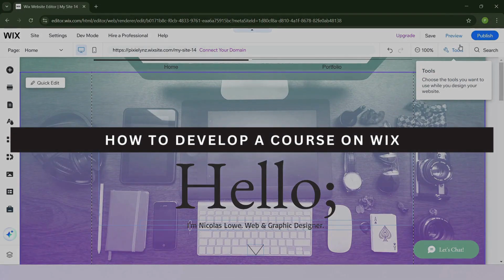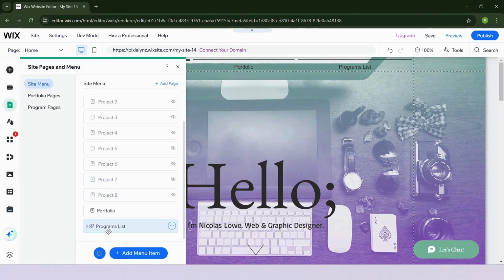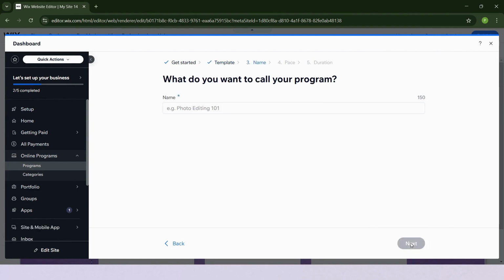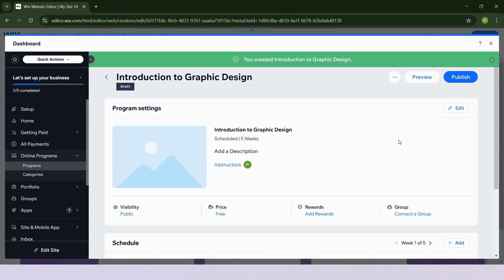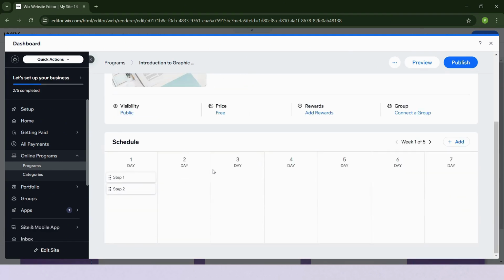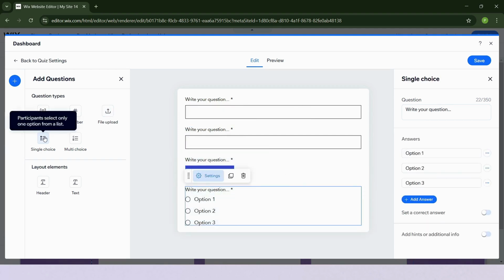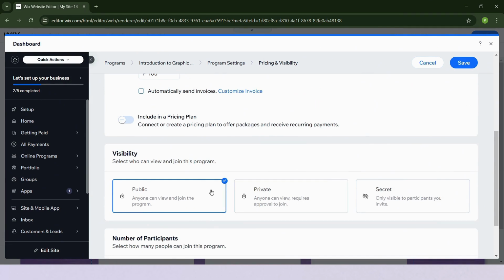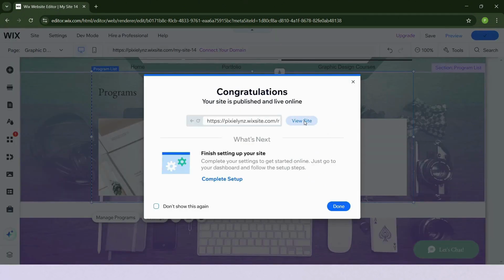How to Develop a Course on Wix | Wix Tutorial (2027)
Looking to create and sell online courses on Wix? With Wix’s course-building tools, you can design an interactive learning experience with video lessons, quizzes, and membership access. This tutorial will guide you through developing a course on Wix step by step.

In this tutorial, you'll learn:
How to structure and organize course content on Wix.
Step-by-step instructions for adding video lessons, quizzes, and downloadable materials.
Tips for monetizing your course using memberships and payment options.

Start teaching online—follow these steps to develop a course on Wix!